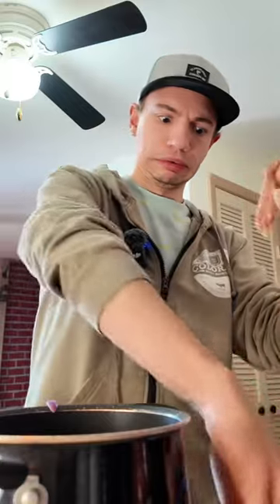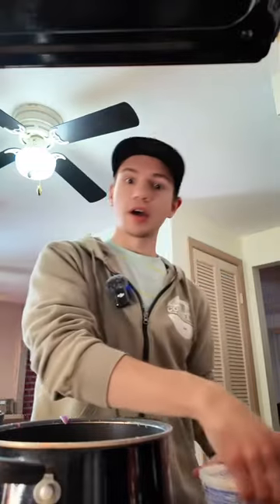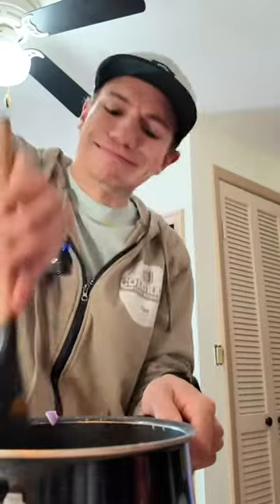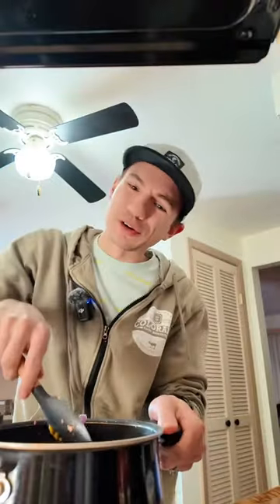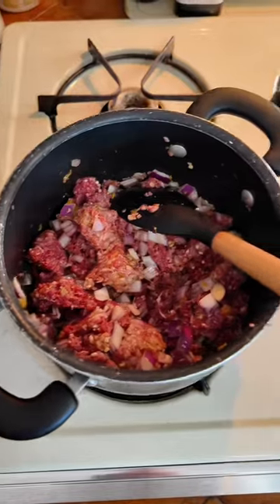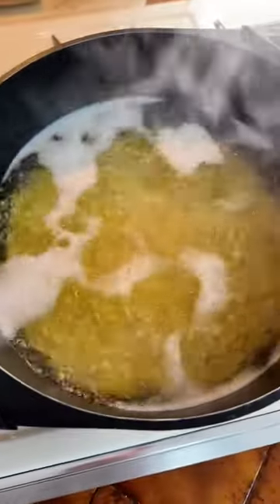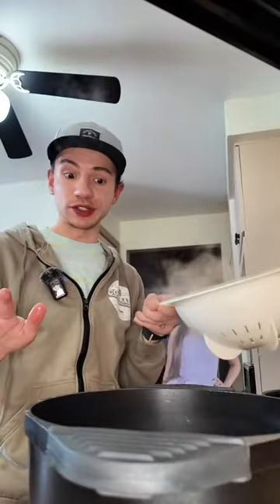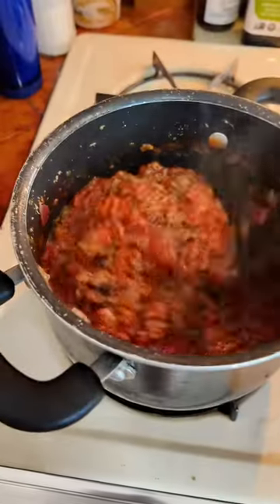Making some goulash for dinner using gluten free noodles!